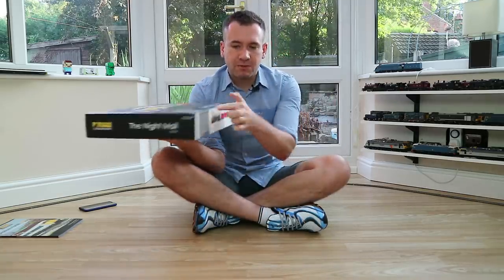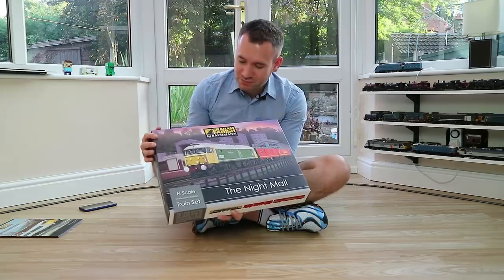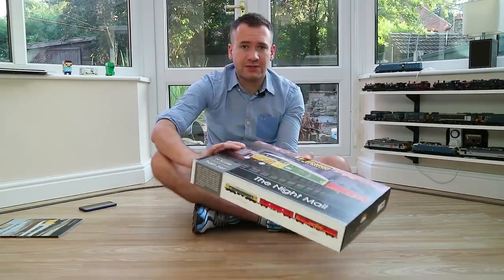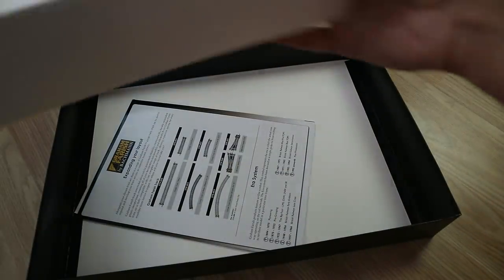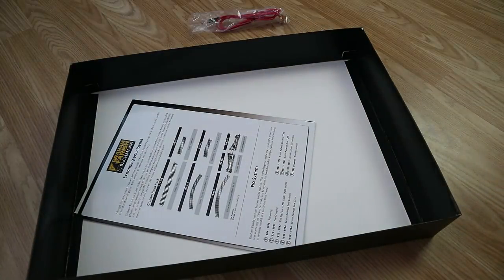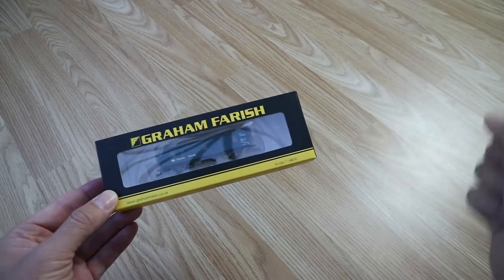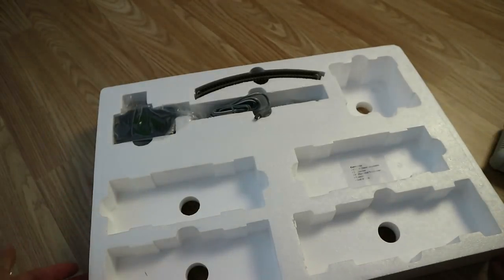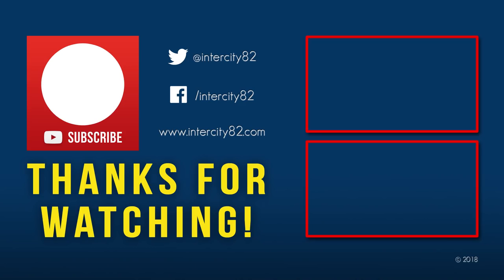Opening The Night Mail Train Set by Graham Farish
Let's take a look at an N gauge train set for a change! And this Night Mail set from Graham Farish by Bachmann is just wonderful. We take a look at the box and contents before setting it up and giving it a run.

CONTENTS:

0:16 - Welcome
4:42 - Opening the Box
15:40 - Bonus Parcel Van
19:36 - Set-up
23:34 - Running
25:10 - Conclusion
26:16 - Scoreboard

PLEASE DON'T SEND ANYTHING IN TO THE CHANNEL, FOR THE TIME BEING AS I HAVE A LOT OF MAIL TO PROCESS. But rest assured, I'll be sure to announce when it's okay to send stuff in, once again. And I'll update all Mailbox Monday videos accordingly.

IC82 on the Web..

IC82 on Twitter..

IC82 on Facebook..

"Geo Sans Light" by Manfred Klein, free to use from Dafont.com